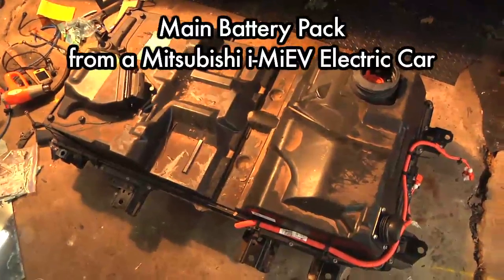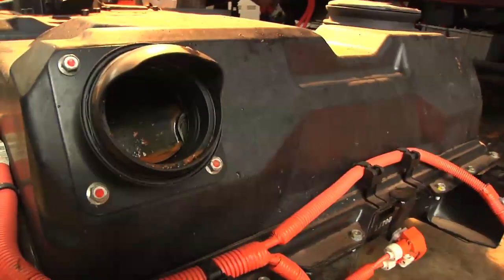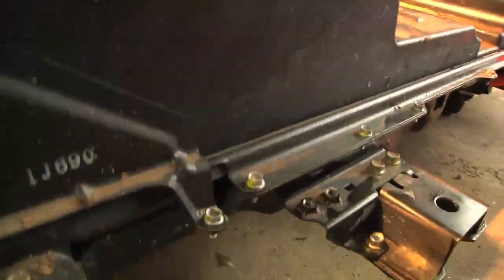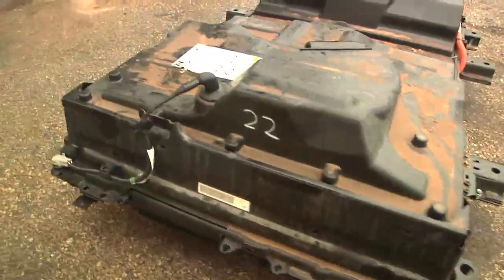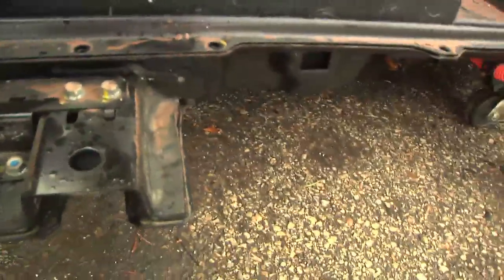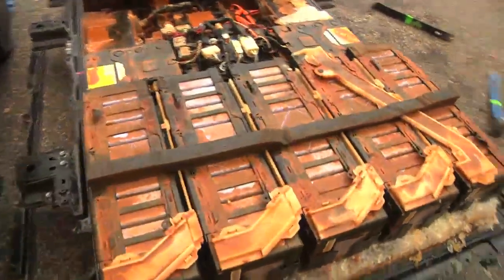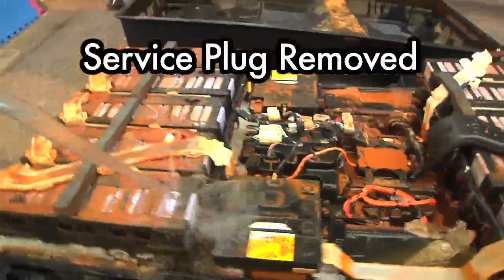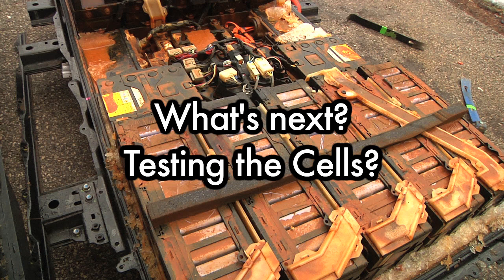Flooded Mitsubishi i-MiEV: Cracking open the battery pack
What's inside a flooded i-Miev battery pack? I crack it open to take a look